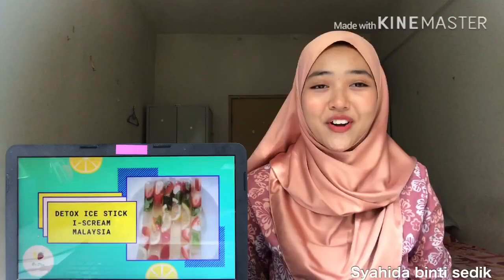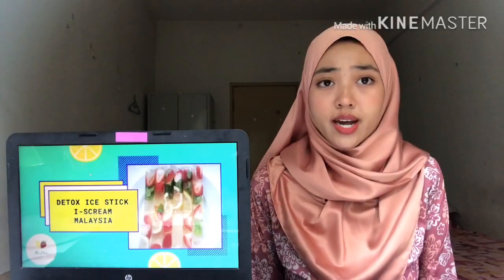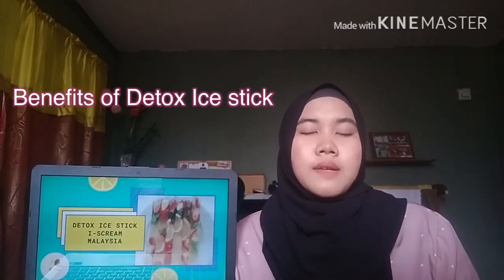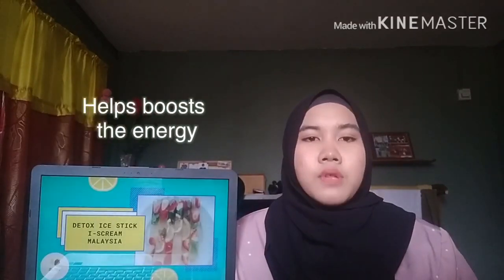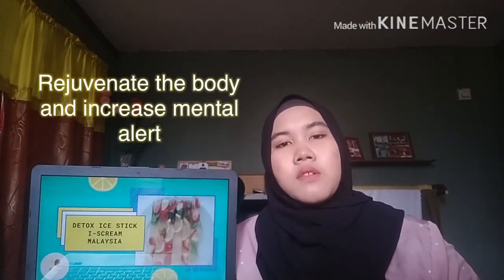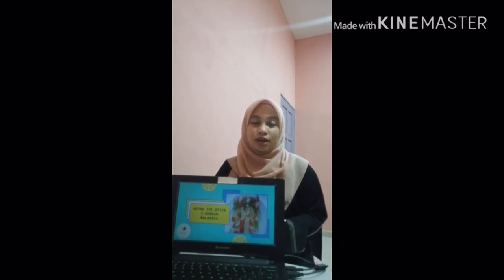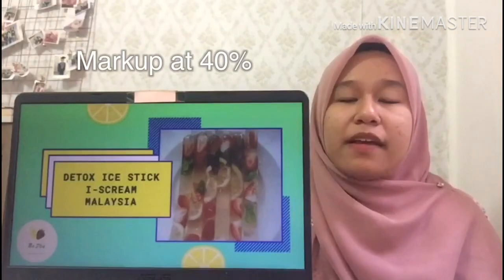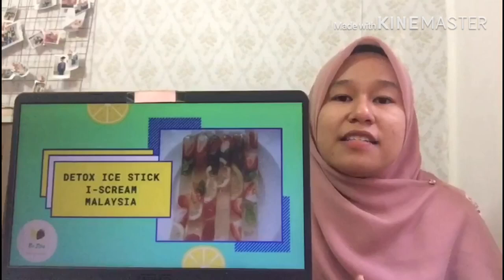4B5 - Detox Ice Stick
Group 5 from HM2424B1 & 4B2.